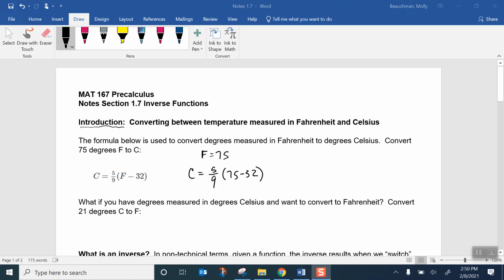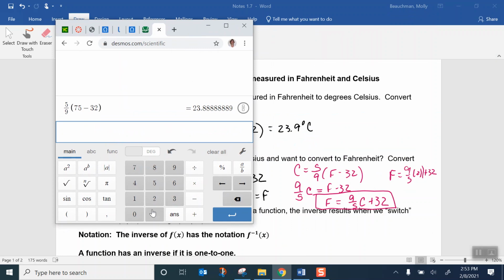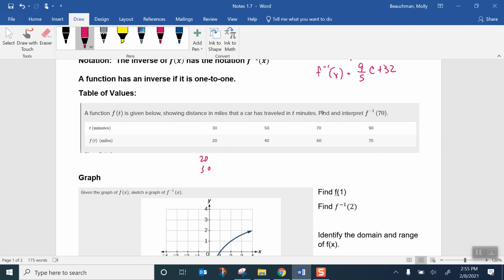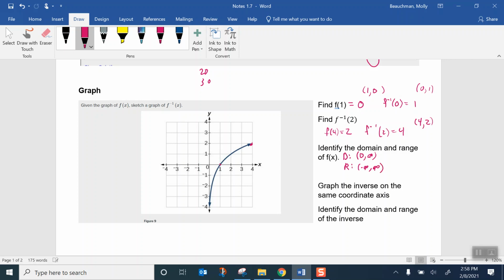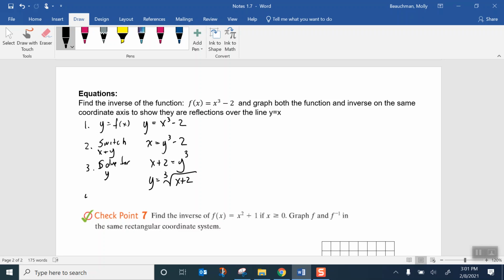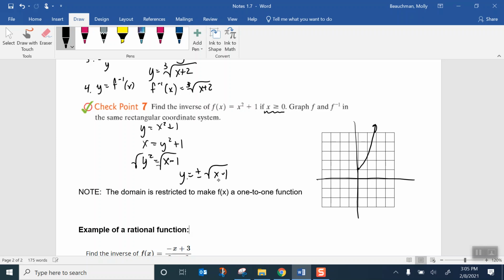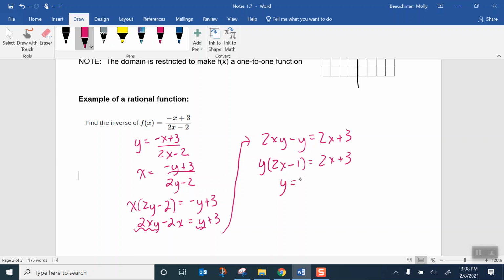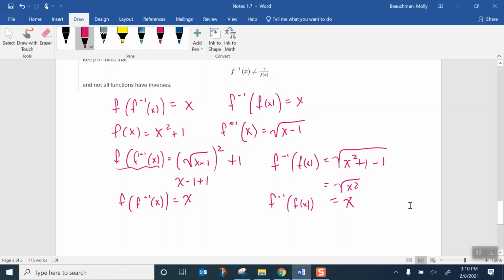MAT 167 Notes Section 1.7